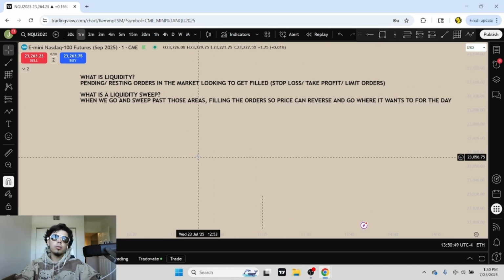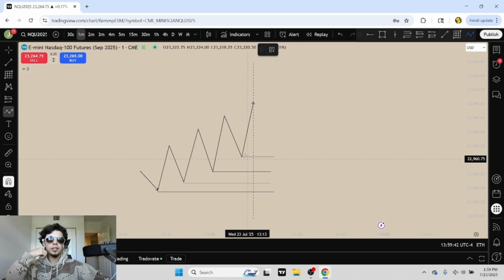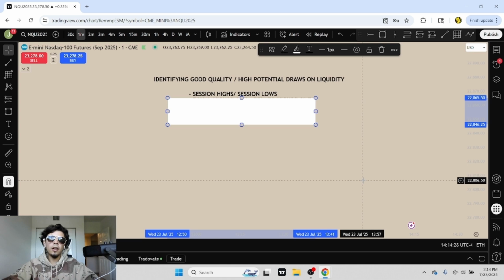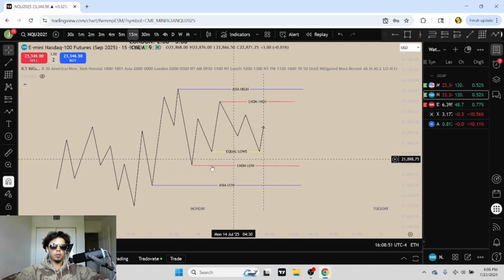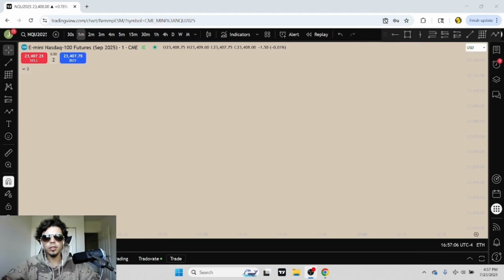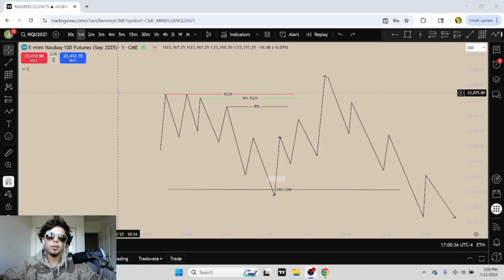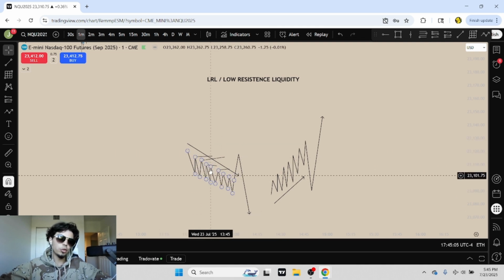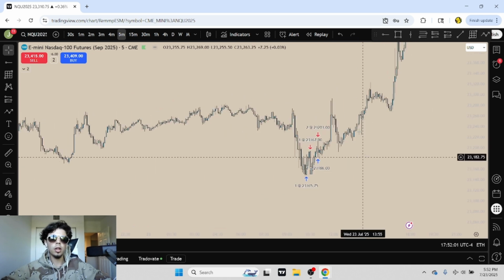BBTS DAY 12: LIQUIDITY SWEEPS EXPLAINED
WELCOME TO EPISODE 12 WHERE I WILL BE EXPLAINING TO YOU GUYS HOW LIQUIDITY SWEEPS WORK, WHAT THEY ARE, AND HOW TO SPOT THEM IN THE MARKET. I DO THIS FOR YOU GUYS!